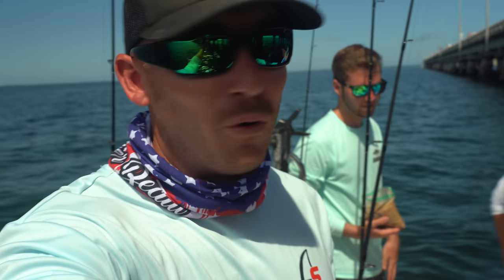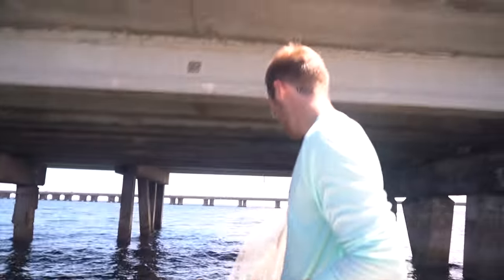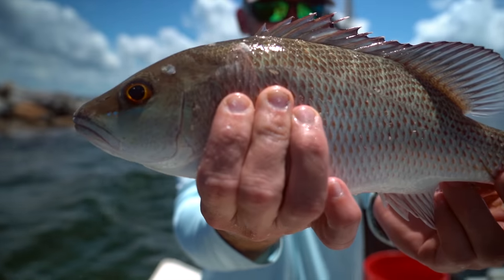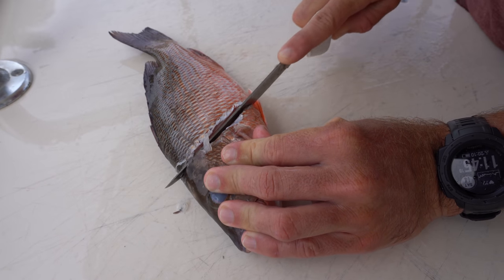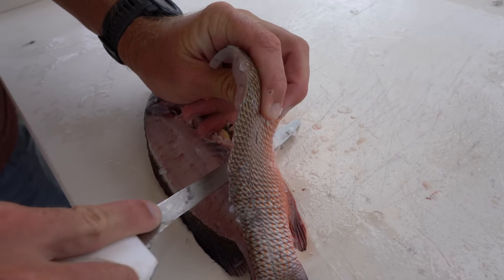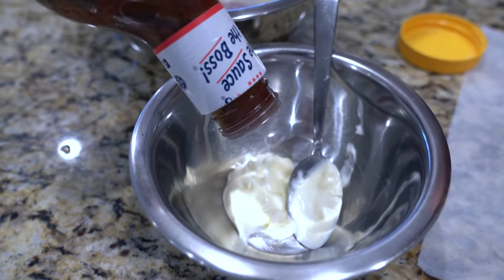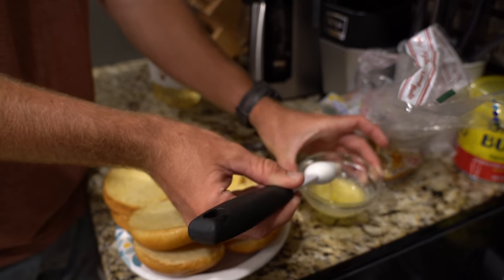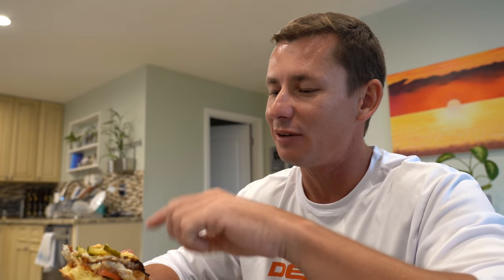LIVE CHUMMING Famous Florida Bridge│Catch Clean & Cook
We live chum predatory fish from the bottom underneath Tampa Florida's most famous Bridge, the Skyway Bridge.  After fishing we clean and cook our snapper into a delicious fish sandwich.  Trust me, you're gonna want to learn this recipe!  Fishing under the skyway bridge is something the whole family can do, just bring plenty of live bait to live chum, and be sure to watch out for the dolphins!

▬▬▬▬▬▬Reel Recommendations▬▬▬▬▬▬▬
►My Favorite Big Spinning Reel
►My Favorite Mid-Sized Spinning Reel
►My Favorite Little Spinning Reel

►Great Flats Lure: